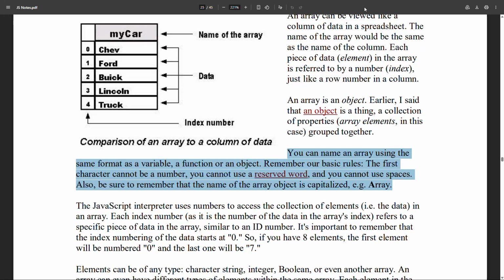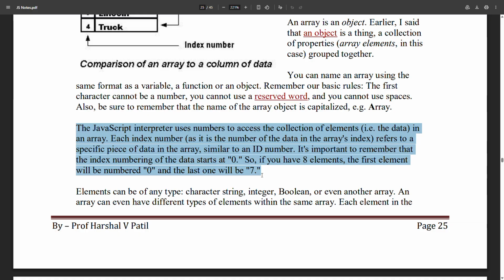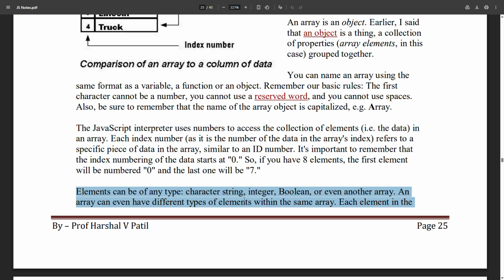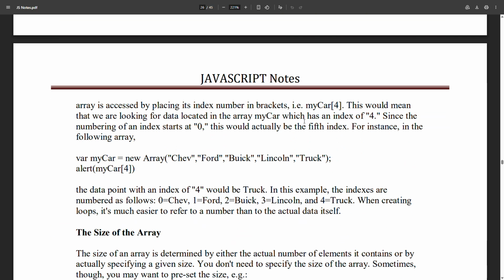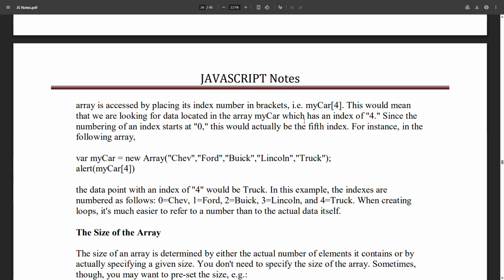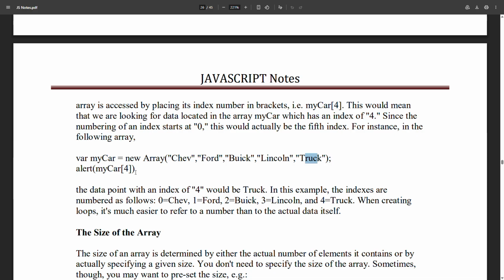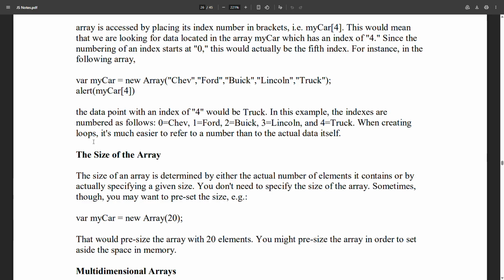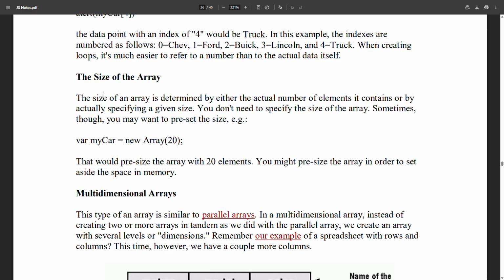2026 01 15 learning Javascript